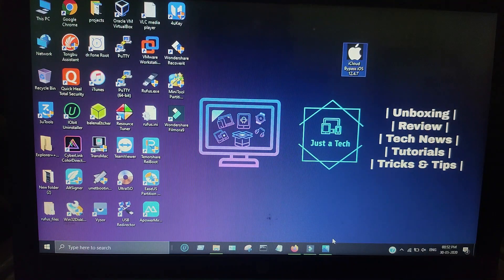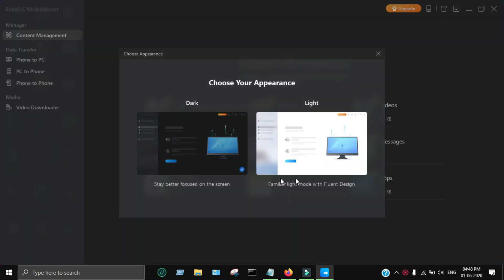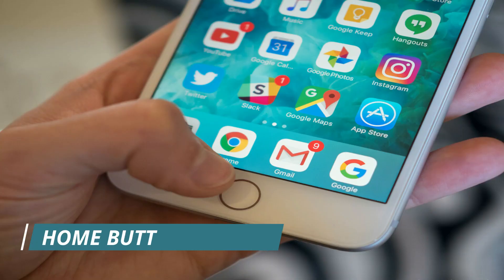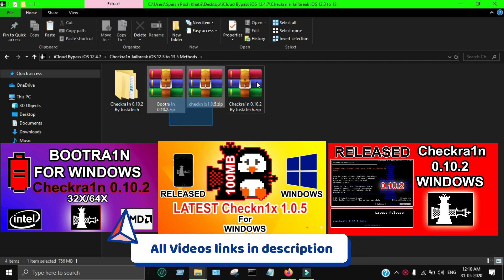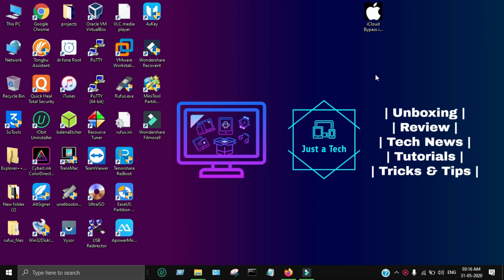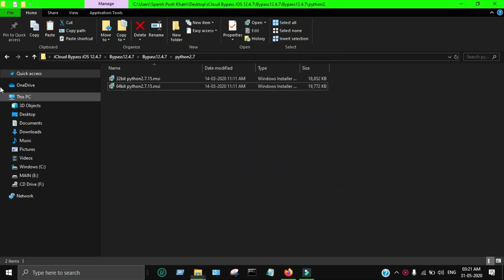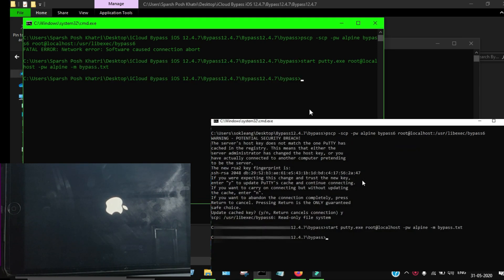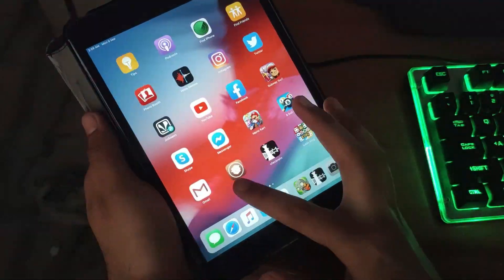NEW TOOL iCloud Bypass iOS 12.4.7 on Windows| iRogerosx iCloud Bypass| checkra1n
💬 Attention Hi everyone, please don't use this method in 2024; it's very outdated and doesn't work properly anymore , you will face errors ,crashes and tool stopped not available anymore . Thanks!

By Justatech
By iJustatech
By iamjustatech